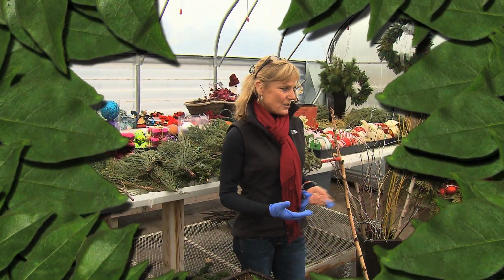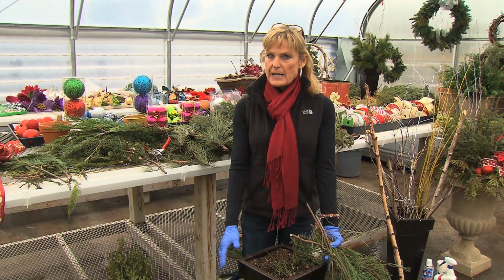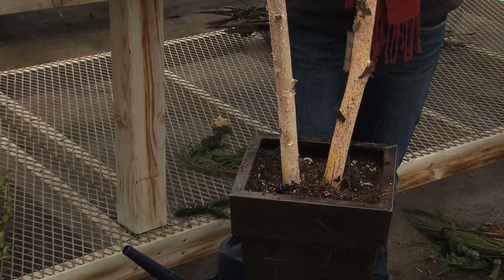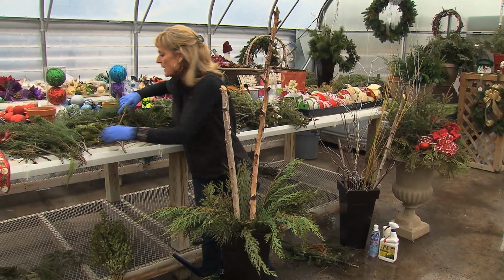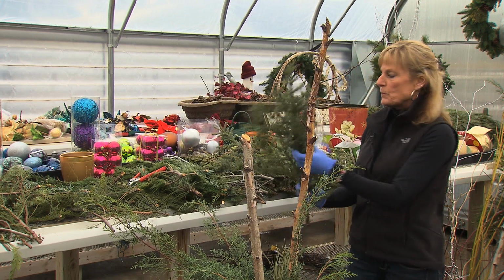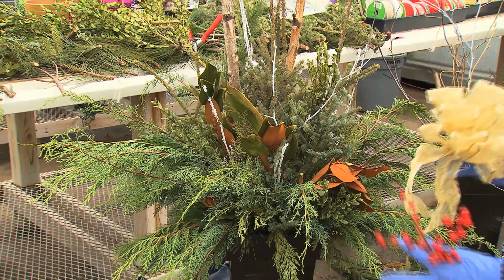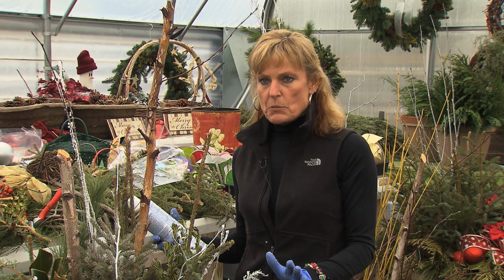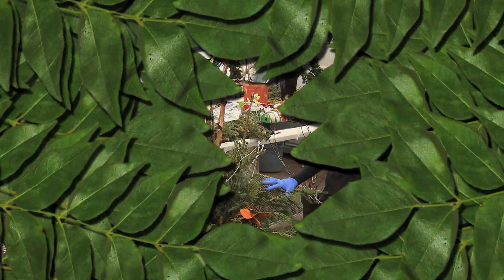Great Gardening Winter Container Tip